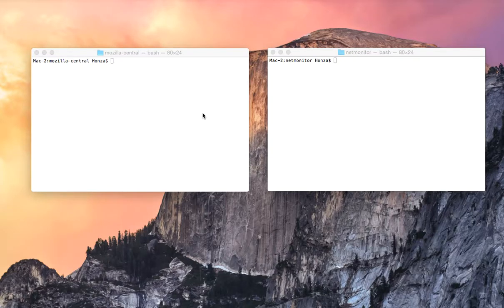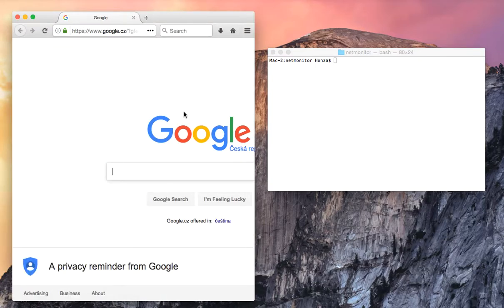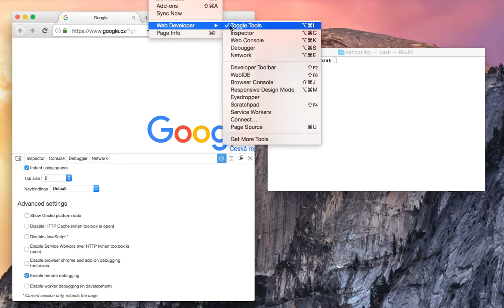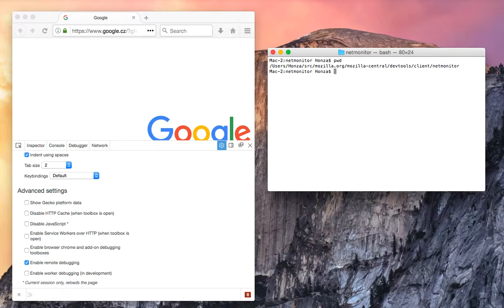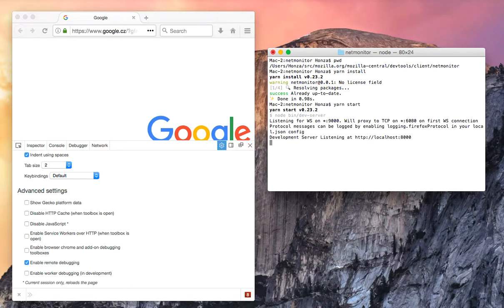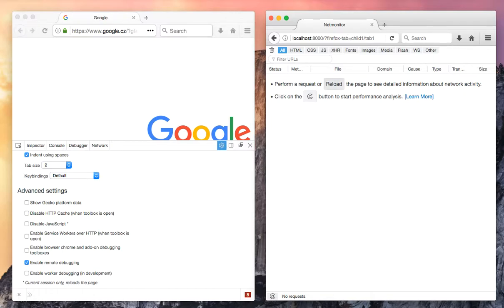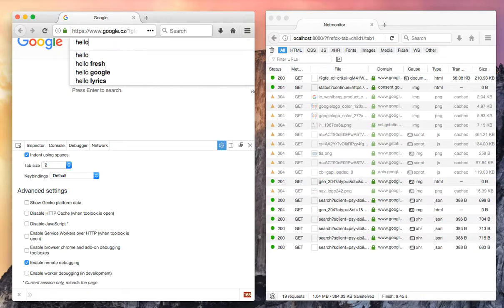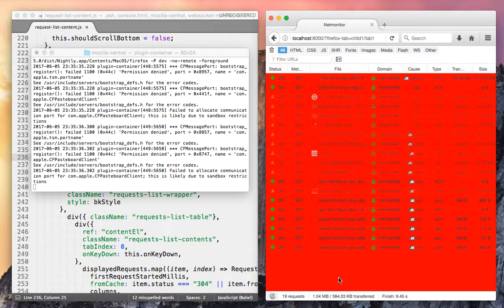Load Firefox Net monitor in browser tab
This video tutorial shows how to load Firefox Network monitor tool within a browser tab (on top of the Launchpad).